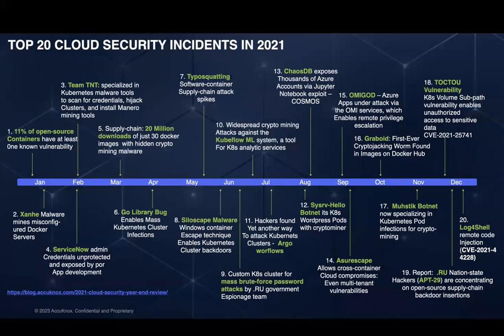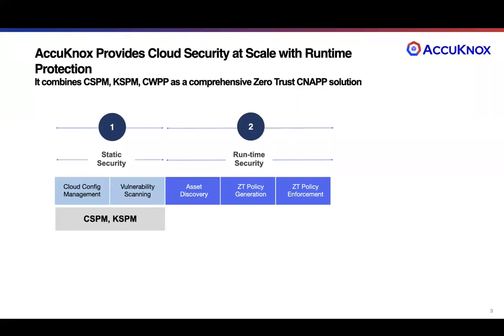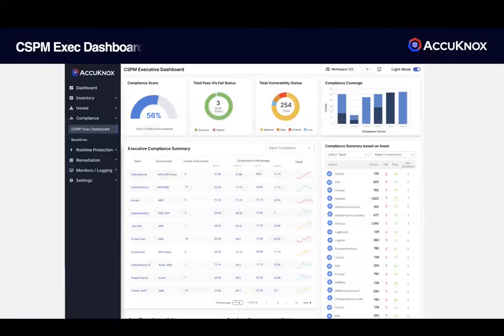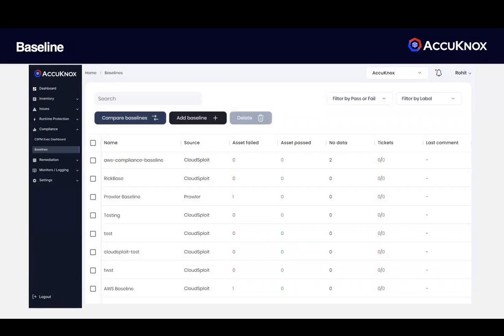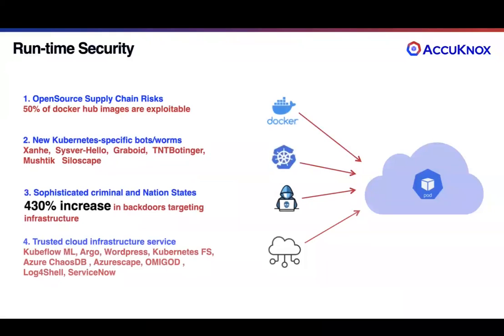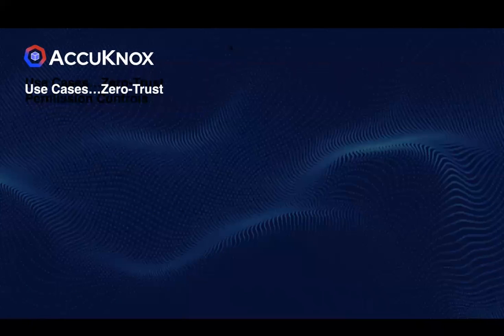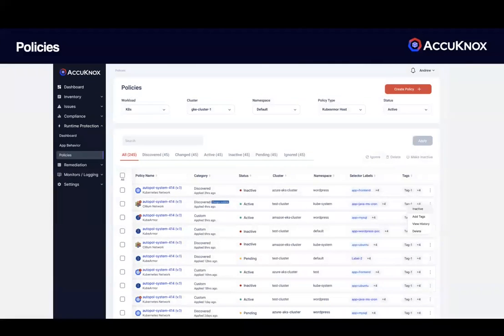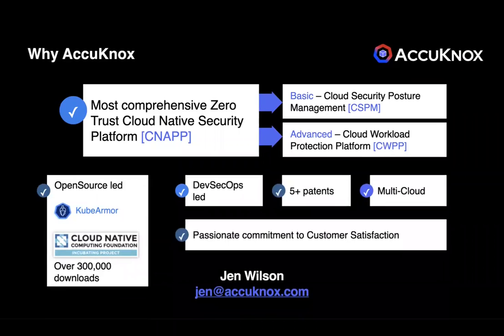AccuKnox Zero Trust CNAPP (Cloud Native Application Protection Platform User Guide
A end-to-end high level user guide for AccuKnox CNAPP, a powerful cloud security solution. Explore our Zero Trust services and features, including CWPP, CSPM, KSPM, runtime security, and Kubernetes hardening.

Get insights into the dashboard, baselines, asset coverage, and registry scanning. Learn about integrations and why AccuKnox is the top choice for robust cloud security.

⏰Timestamps:
00:00 - Top 20 Cloud Security Incidents
00:30 - AccuKnox CNAPP covering CWPP, CSPM and KSPM
01:12 - AccuKnox CNAPP Dashboard
01:42 - Baselines
02:04 - Asset Coverage
02:20 - Runtime Security
02:25 - Kubernetes Hardening Guide
02:45 - Zero Trust Use Cases
03:08 - Registry Scanning
03:30 - CWPP Dashboard
03:40 - Integrations
03:50 - Why AccuKnox?

💡 Want an in-depth look at this? If you prefer conversations and tips and tricks with a practical flair, our “Delivering DevSecOps” video is perfect for you!

▬▬▬ RESOURCES ▬▬▬

▬▬▬▬ CONNECT ▬▬▬▬